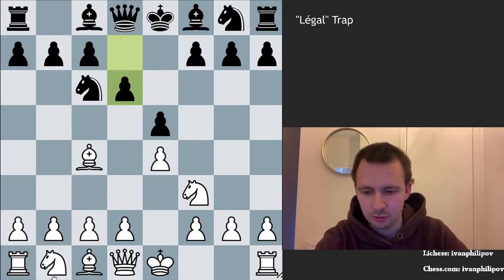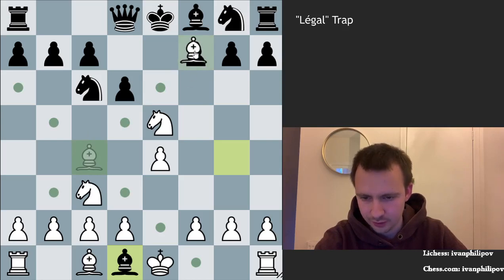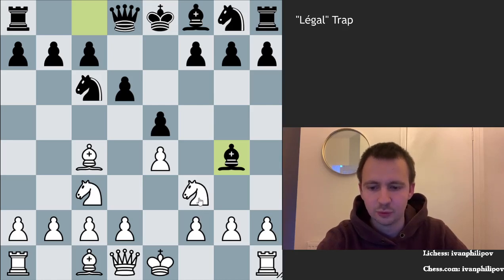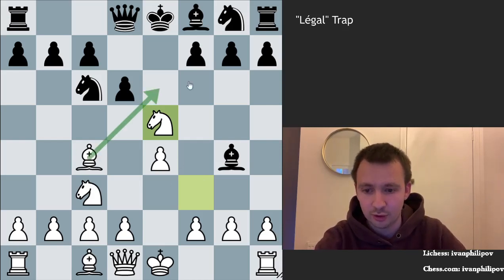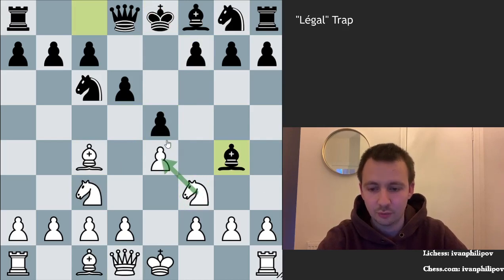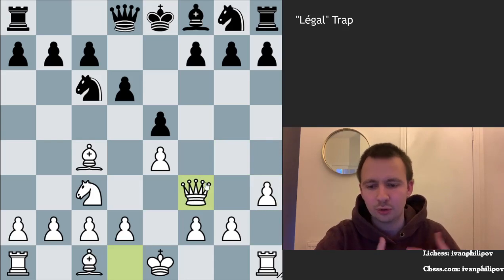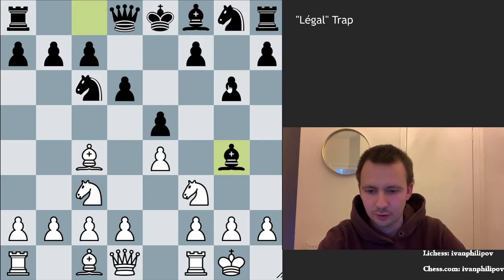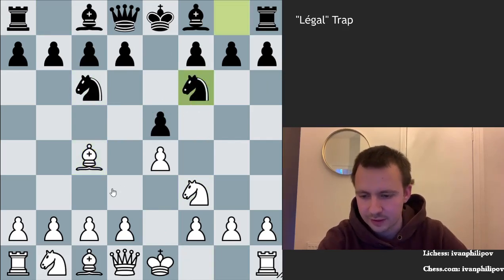Sacrifice your Queen to win with a beautiful Checkmate! - "Legal" Trap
0:00 Intro
2:15 "Risky" version
6:45 "Safe" version
10:20 Other versions
11:15 When NOT to play it
12:48 Example game and outro

Legal Checkmate - a famous example how to sacrifice your Queen to win the game!
I explore the main variations of this beautiful chess trap, then recommend when to use it and when to avoid it, and end with an example real-life game - my friend was first stunned and then labelled the trap "epic". Also, Legal is the name of a famous French chess player from the XVIII century, nothing to do with the fact that the trap is so good it should be illegal :)

BTC address 12wABtwxSq2zBn3yEYaqbfLoTpw8NR7ivm
BCH address 1GhhAjT9RkicyNjynPNB4y35PUL8H8BNY6
LTC address MT1arCRGAVWdNYQQzydpZCnTX5vL5MqBXa
ETH address 0x5fB2Ab43D6aA3b2bfeAc55a94669b4579D5b878d
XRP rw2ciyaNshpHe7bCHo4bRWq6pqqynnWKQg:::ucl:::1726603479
XLM
GDQP2KPQGKIHYJGXNUIYOMHARUARCA7DJT5FO2FFOOKY3B
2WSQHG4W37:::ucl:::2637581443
You can also look me up on my SuperProf profile (SuperProf charges account fees for students, on top of hourly price for tutor, if you want to work with me via this platform, make sure you are aware of this):
Chess.com: ivanphilipov